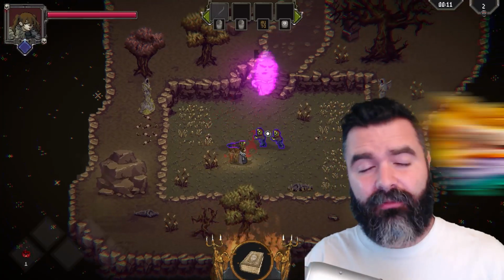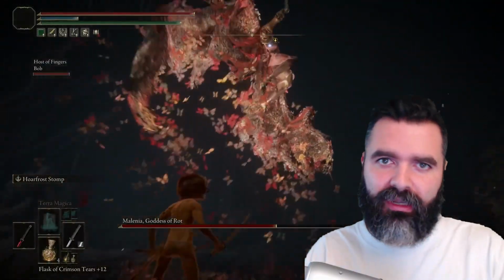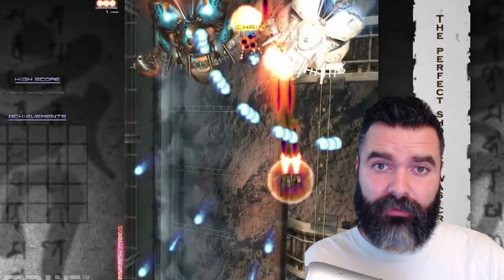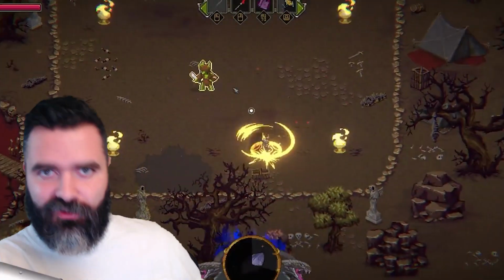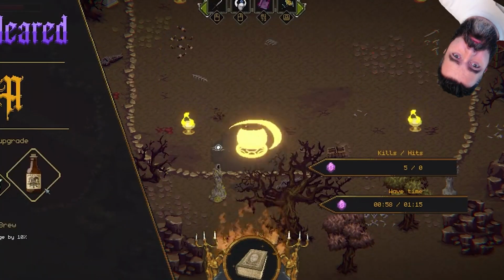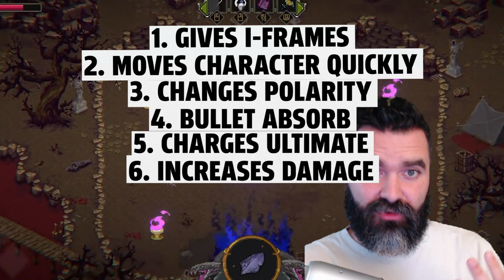How We're Creating a Multipurpose Dodge Mechanic in our Game.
Embrace Death in; You Will Not Survive, a dark RPG Roguelike adventure.

You are the Lost Pilgrim...it is up to you to explore The Forsaken Lands, a harsh and scarred world.

Will you end the Cycle or continue it and harness its power like the 17 Great Beings before you?

Just remember, Pilgrim, there is only one constant in this place...
We Are All Going to Die.

Demo soon.